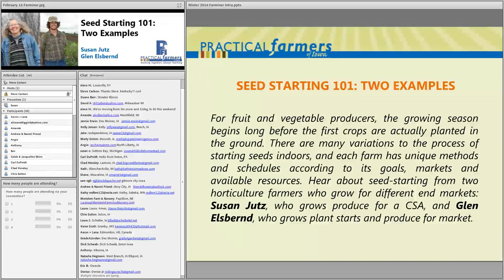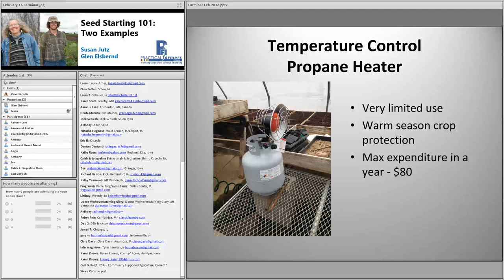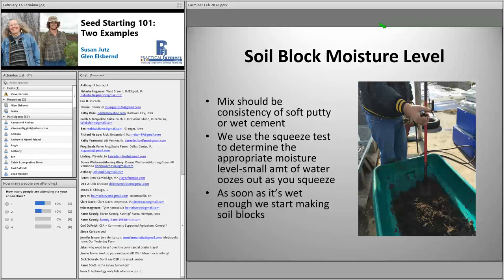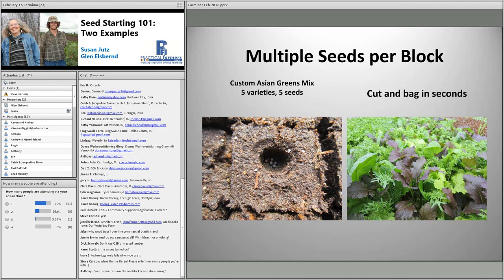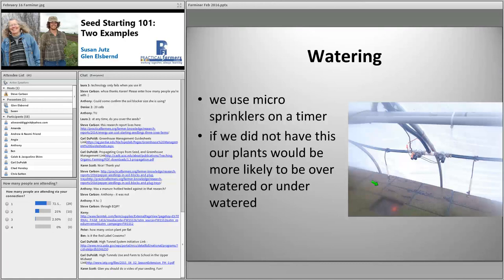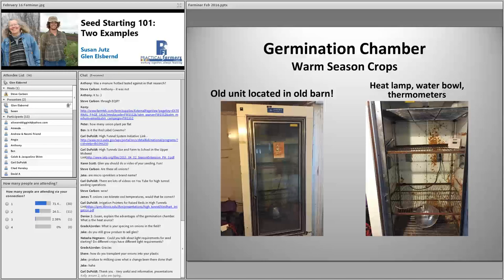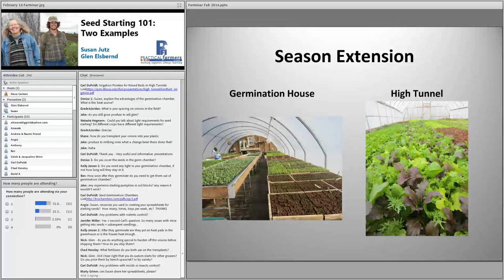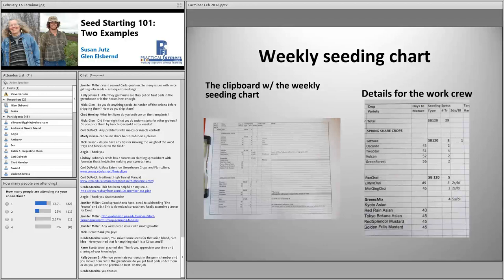Seed Starting 101: Two Examples - Farminar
For fruit and vegetable producers, the growing season begins long before the first crops are actually planted in the ground. There are many variations to the process of starting seeds indoors, and each farm has unique methods and schedules according to its goals, markets and available resources. Hear about seed-starting from two horticulture farmers who grow for different end markets: Susan Jutz, who grows produce for a CSA, and Glen Elsbernd, who grows plant starts and produce for market.

Susan Jutz owns and operates ZJ Farms near Solon, Iowa, raising vegetables for Local Harvest CSA, the 200-member Community Supported Agriculture business she helps to supply. Susan has participated in numerous on-farm research projects with Practical Farmers, and was the 2014 recipient of PFI’s Sustainable Agriculture Achievement Award.

Glen Elsbernd and his wife Beth have been farming near Ridgeway, Iowa, since 2008. They now own and operate G It’s Fresh, a certified organic farm that primarily grows wholesale and custom plant starts in their two heated greenhouses.

This farminar was recorded on February 17, 2016.